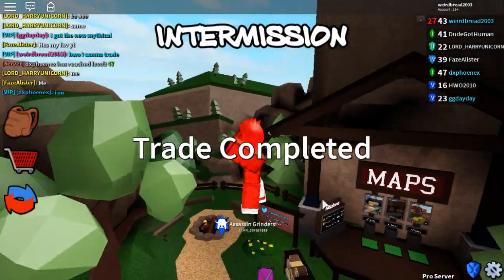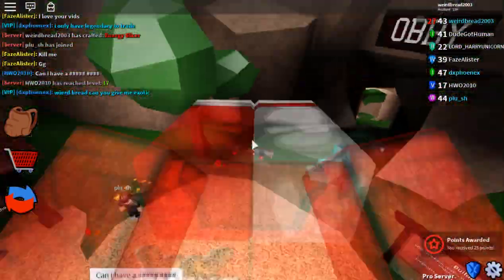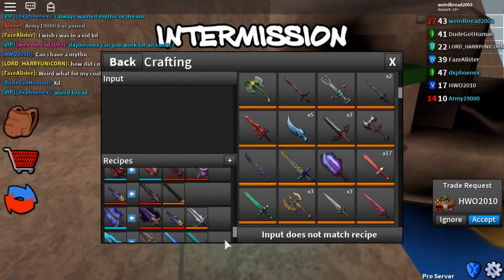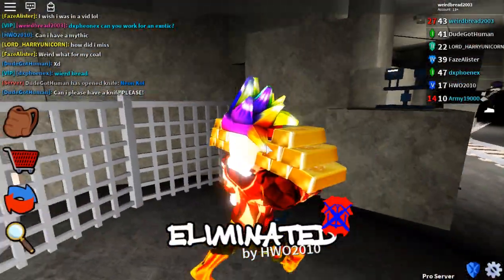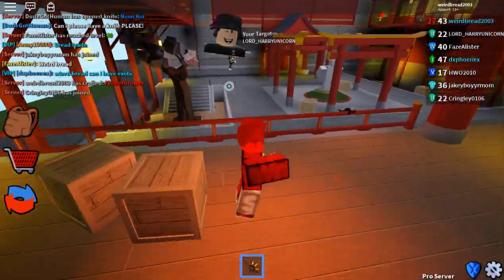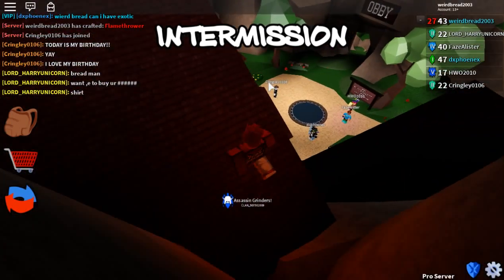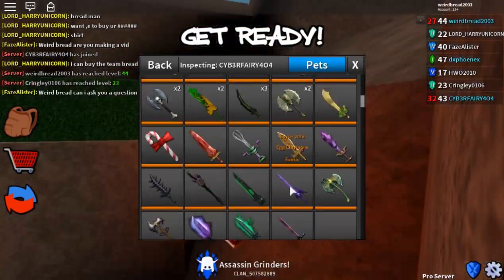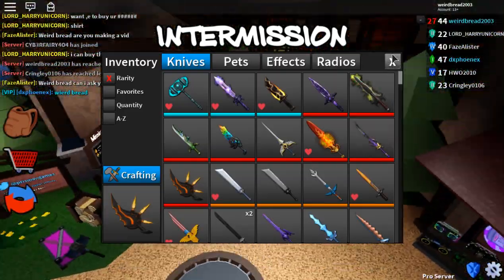*NEW UPDATE* REALLY COOL MYTHIC KNIVES! *ENERGY SLICER AND FLAMETHROWER LOOK NICE* (ROBLOX ASSASSIN)